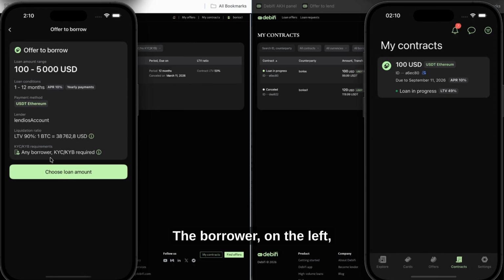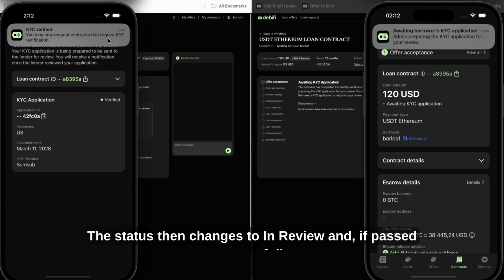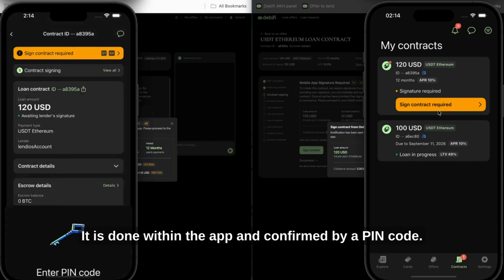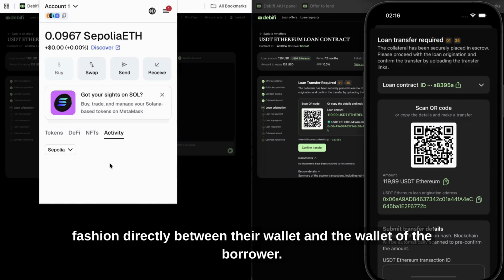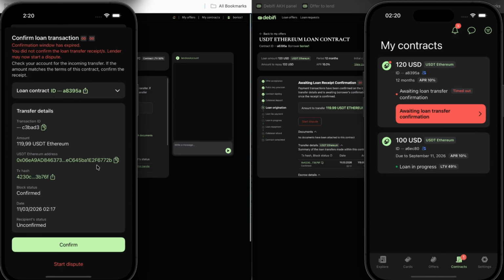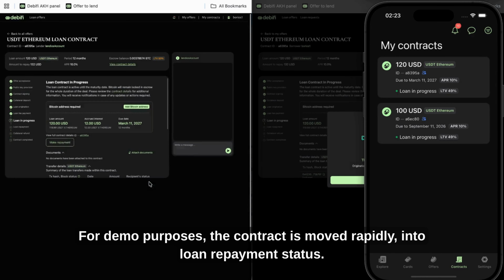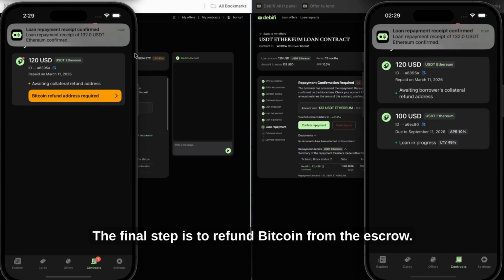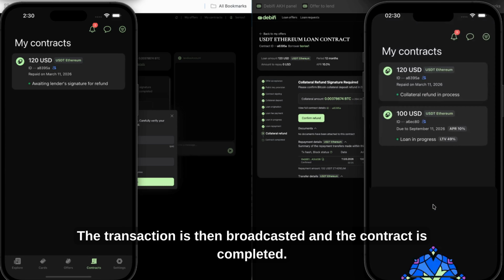Debifi Tutorial: The Complete BTC Loan Contract Flow (Borrower & Lender)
Learn exactly how the complete Bitcoin Loan Contract Flow works on Debifi from both the Borrower's and Lender's perspective!

In this step by step walkthrough, we show you how a Bitcoin backed loan is negotiated, executed, and fully settled directly between peers. Whether you are a borrower or a lender, you maintain full control over your funds and terms in a secure, non custodial environment.

⏱️ Timestamps / What you'll learn:

0:00 - Loan Request & KYC: See how the borrower selects an offer, sets the terms, and completes verification via Sumsub.

0:53 - Contract Acceptance: Learn how the lender reviews the request and both parties securely provide their public keys.

1:34 - Collateral Deposit: Watch the borrower deposit their Bitcoin collateral from their own wallet into the secure escrow.

2:01 - Loan Transfer: Discover how the USDT loan is transferred peer-to-peer directly from the lender's wallet to the borrower's wallet.

2:59 - Origination Fee: Securely sign and confirm the release of the platform fee to move the contract status to "In Progress".

3:32 - Loan Repayment: See how the borrower directly transfers the principal and interest back to the lender at maturity.

4:16 - Refund & Finalization: Watch the final step where the lender confirms repayment and the Bitcoin collateral is securely refunded!

Stop relying on centralized middlemen. Retain your private keys, execute transparent contracts, and let your Bitcoin work for you safely!

⛓️ Follow us on Nostr: npub19yfzme2usrukjgwxs3eekfnj5xhnarygpqjr2m48agsvvgz32ggqhymc68